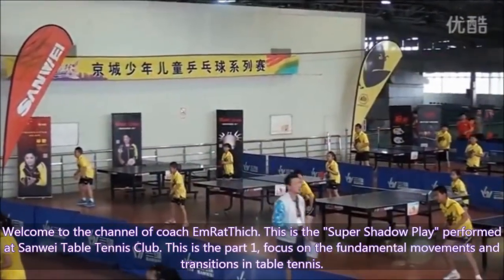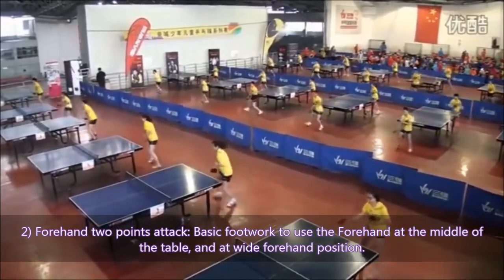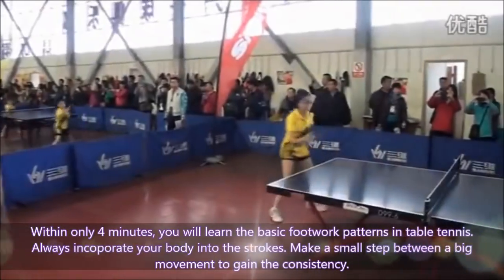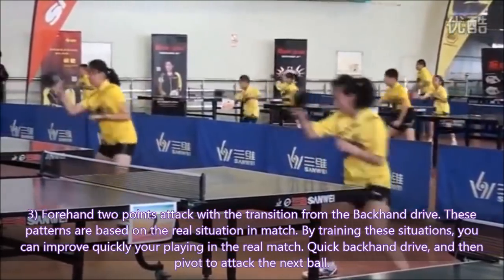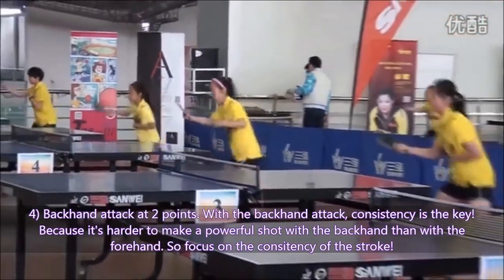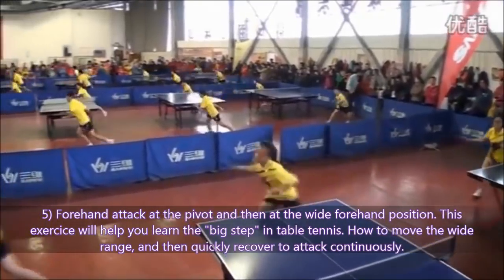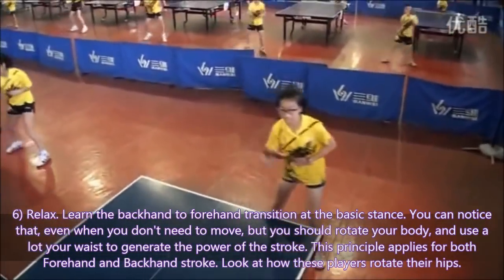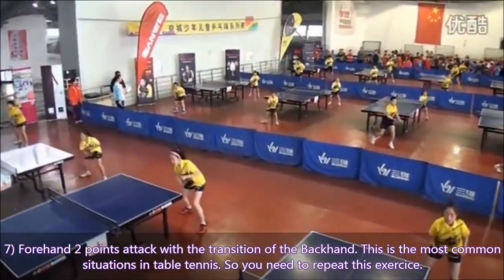Shadow Practice Table Tennis (Part 1)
This shadow training will help you improve quickly the footwork and the stroke mechanism in table tennis. Repeat it every day!

Read full analysis here: 07 table tennis training drills for beginners

►TRANSLATIONS
├ help me translate the tutorials into your favorite language

►CREDIT
├ Special thanks to: Sanwei Table Tennis Club (Beijing)